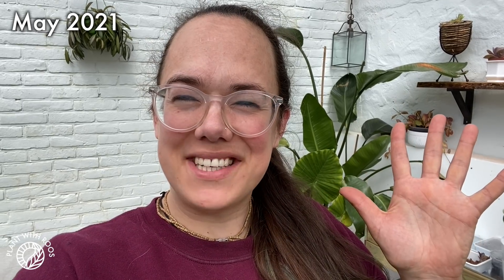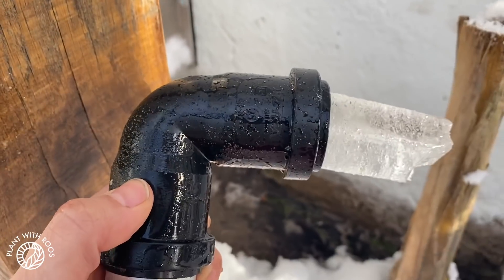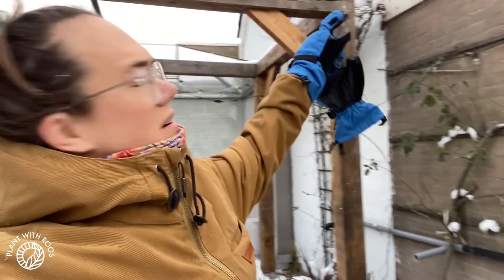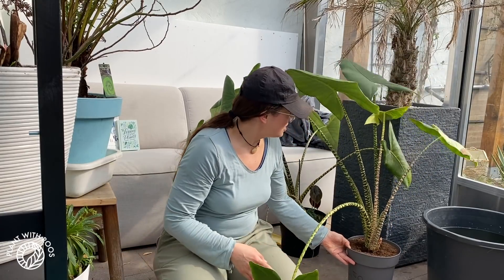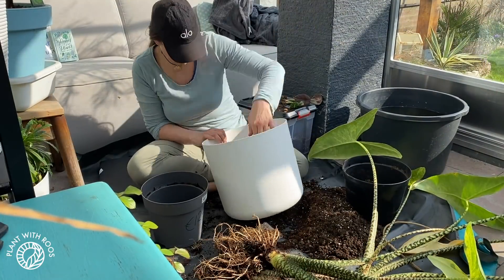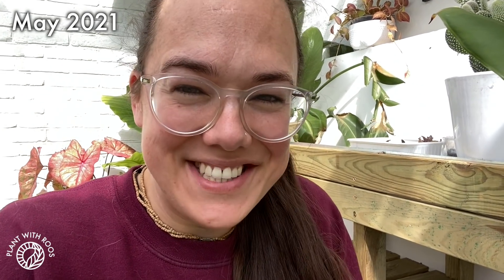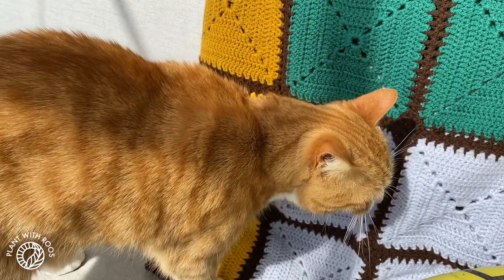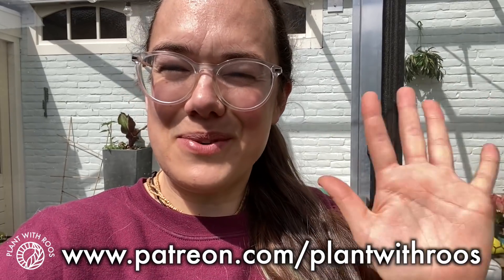Greenhouse update! (finally) | episode 3 | Plant with Roos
Finally time for another update on the greenhouse: How did it survive the massive snowstorms and what is the first houseplant we moved in there?

The repot mat is from Gardena and the predatory bugs are from Entocare.nl (gifted)